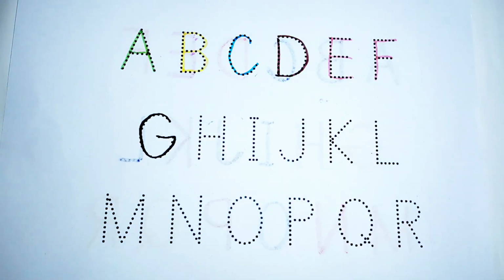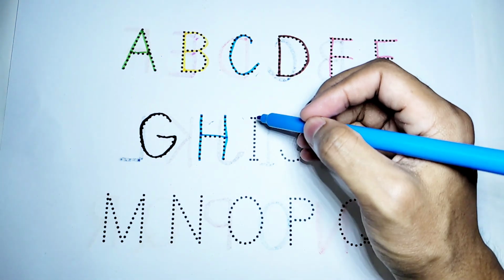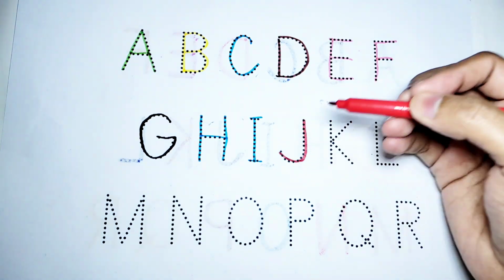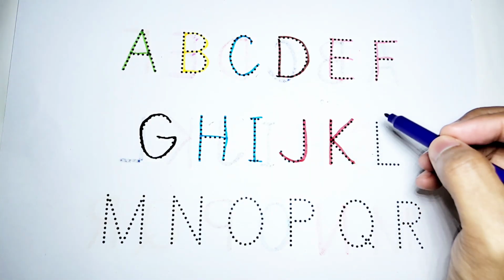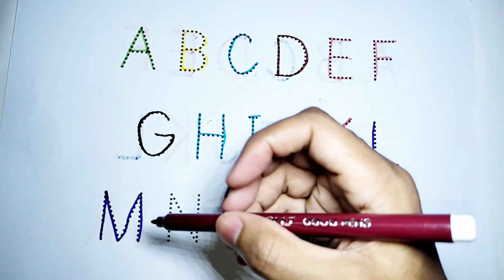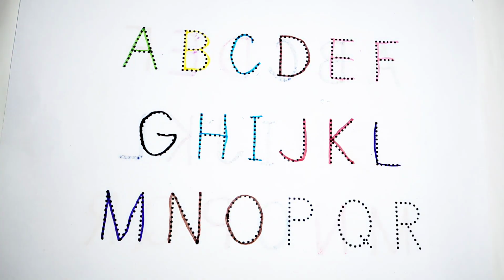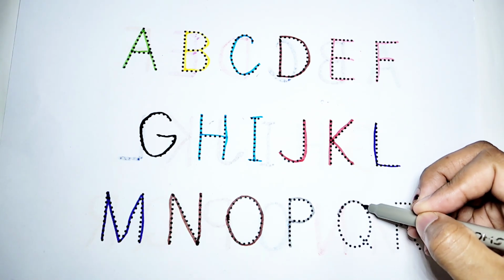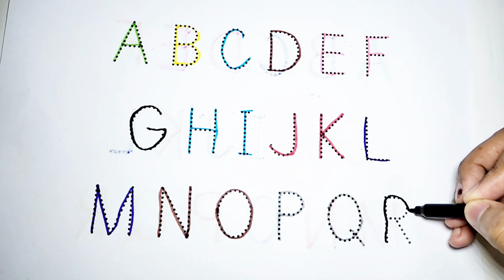Learn to Draw the Alphabet A-Z: | preschool learning videos | Easy & Fun for Beginners!